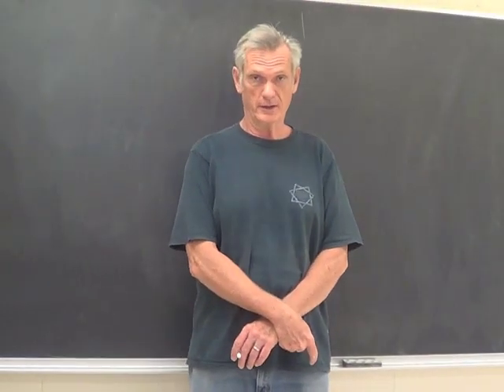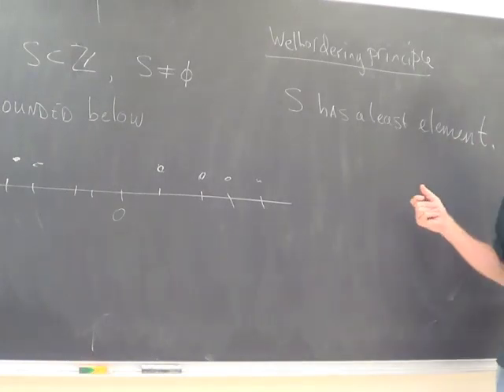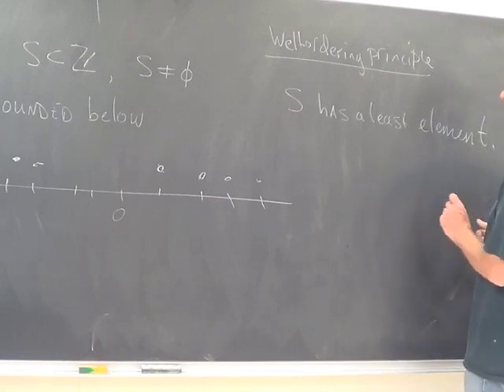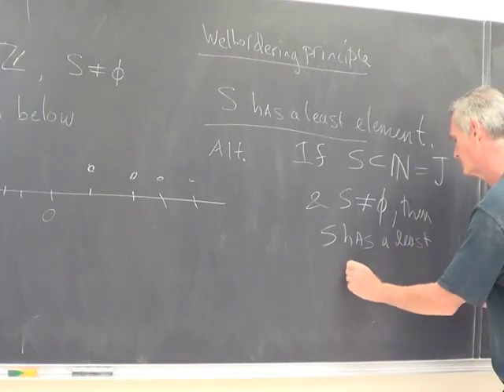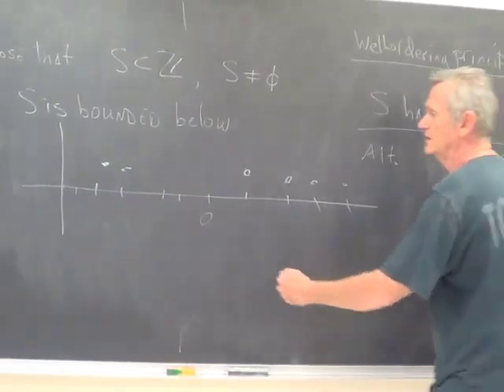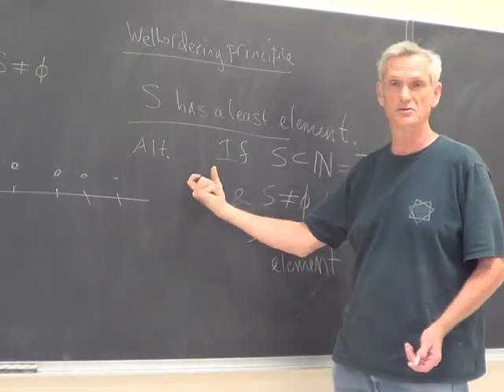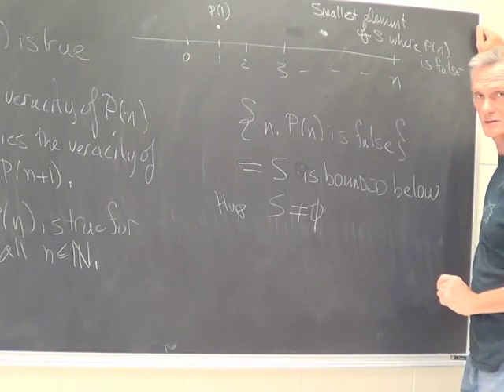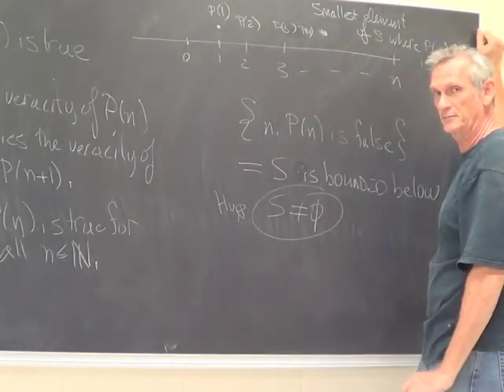The Well-ordering Principle and Mathematical Induction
Here I give the two statements of the well-ordering principle and one of the statements of mathematical induction. For example proofs by induction, there is another video within the Advanced calculus playlist